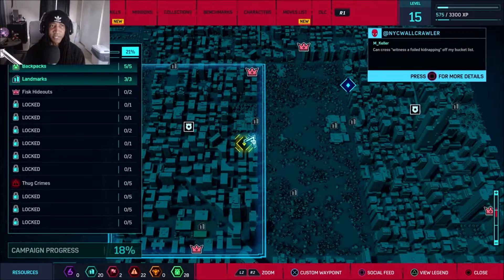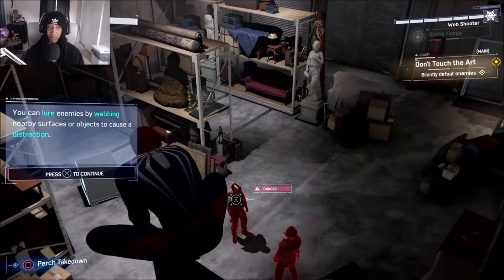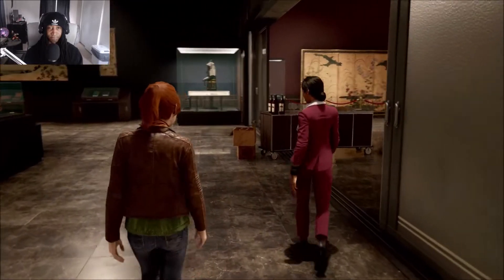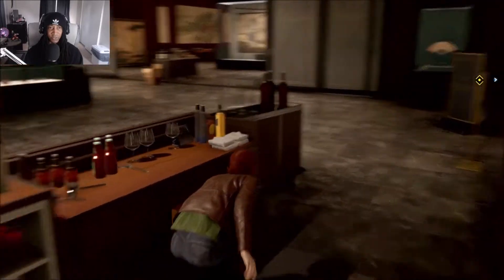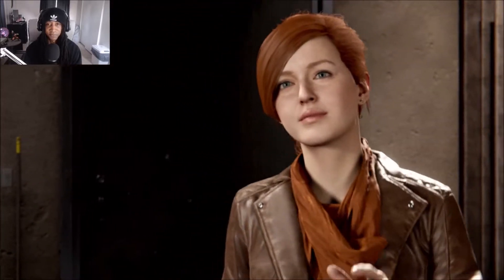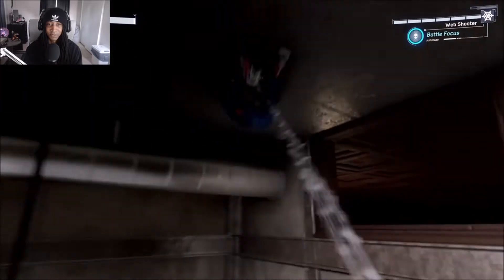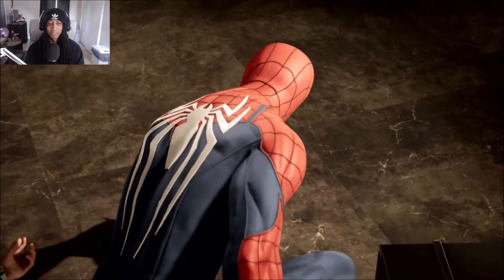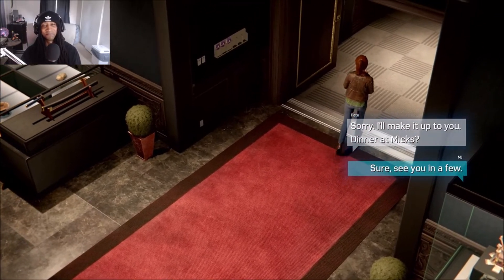MARVEL Spider-Man PS4 Gameplay Walkthrough - Part 2 Mary Jane Watson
Marvel's Spider-Man[a] is a video game based on the Marvel Comics superhero Spider-Man, developed by Insomniac Games and published by Sony Interactive Entertainment. It was released worldwide on September 7, 2018 for the PlayStation 4, as the first licensed game developed by Insomniac.

The game follows Peter Parker, a 23-year-old college graduate and research assistant who gained superhuman abilities after being bitten by a radioactive spider. Peter is in his eighth year of crime-fighting under his super heroic alter ego of Spider-Man, who has become highly experienced at this point, but struggles to balance his superhero and personal lives.

Marvel's Spider-Man is an open-world action-adventure title that allows the player to control Spider-Man throughout Manhattan, New York City. Spider-Man fights enemies with his brawler moveset and a wide array of web gadgets. At key points in the story, the player also controls Peter Parker (outside of his Spider-Man identity), Mary Jane Watson, and Miles Morales.